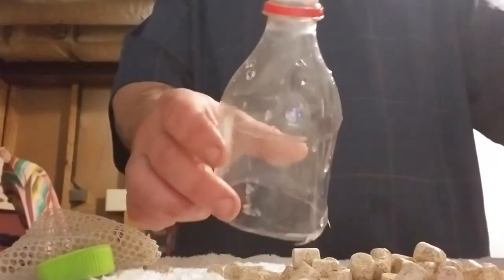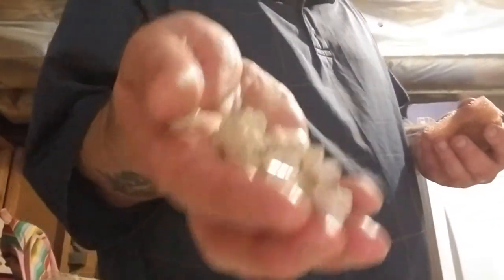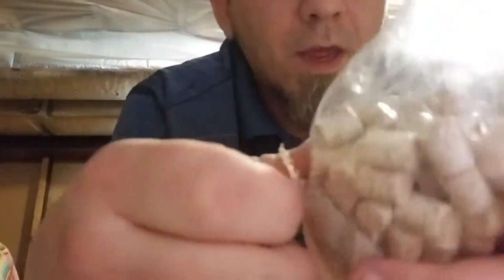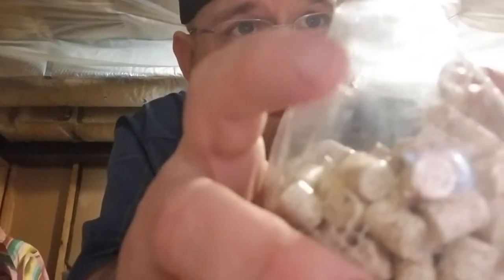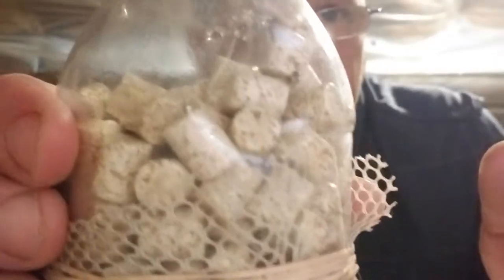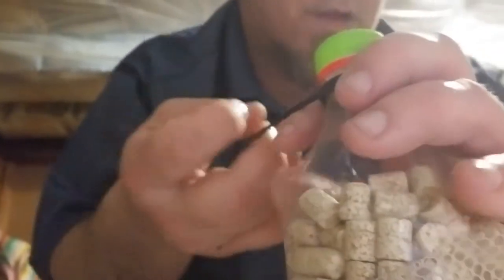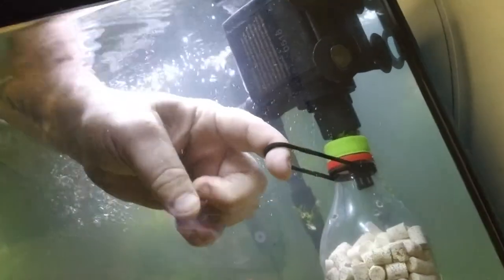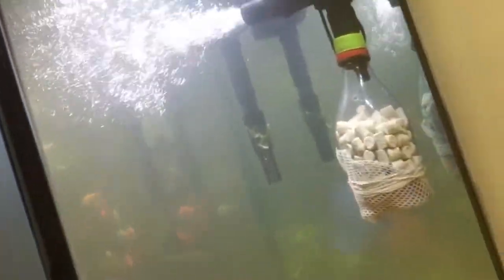POWERHEAD SUPER FILTER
How to use Normal household Bottle or water bottle to turn into a Lean Mean internal filtration Machine